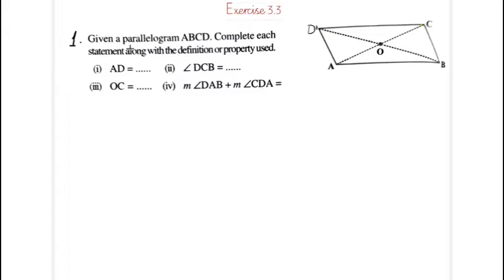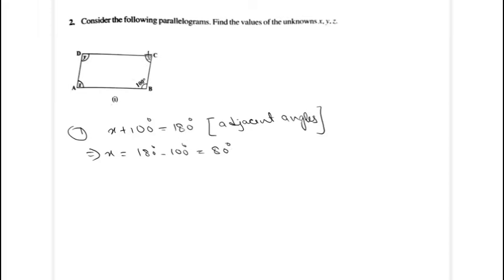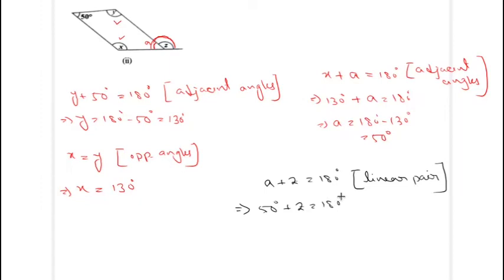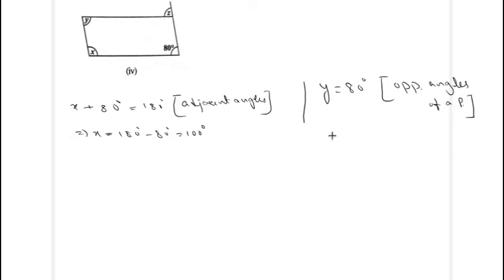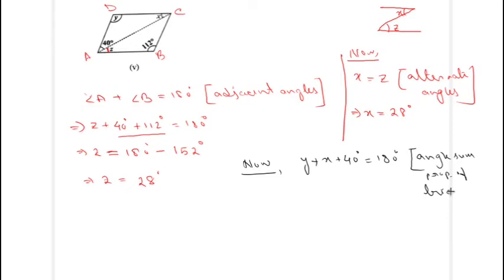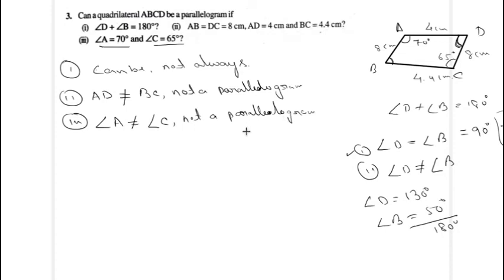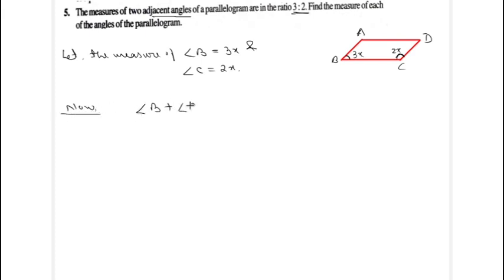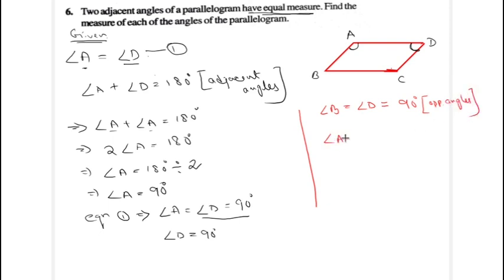Solution of Exercise 3.3 (PART 1) | Understanding Quadrilaterals (Class 8 NCERT)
Solution of Question no. 1 to 6 of Exercise 3.3 (PART 1),Understanding Quadrilaterals (Class 8 NCERT)